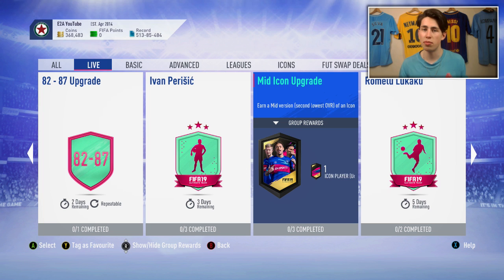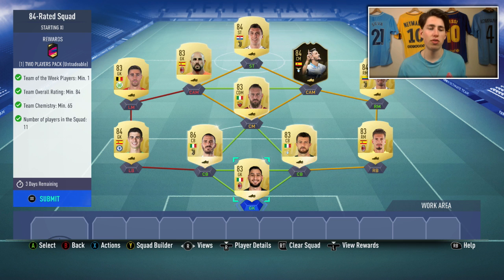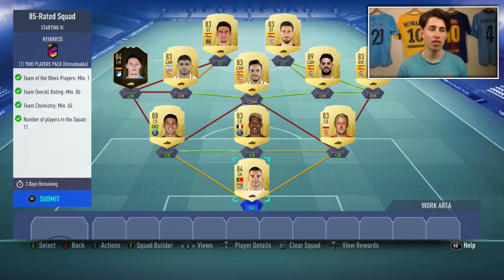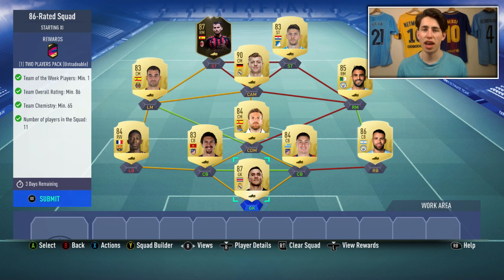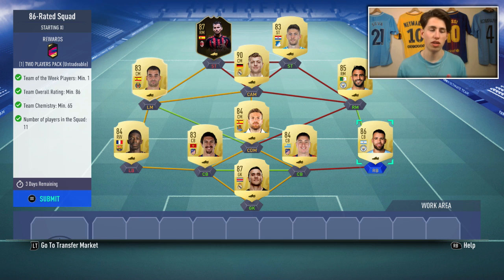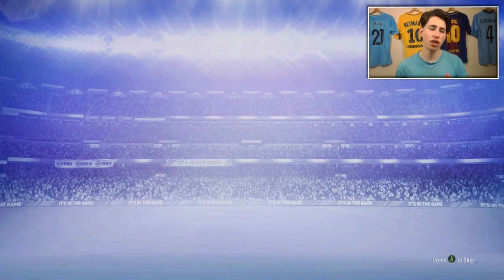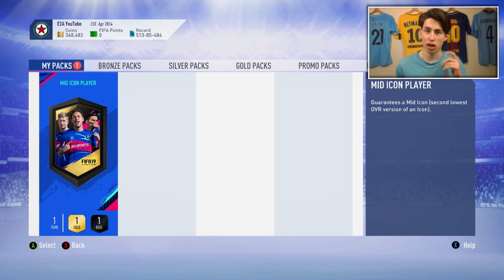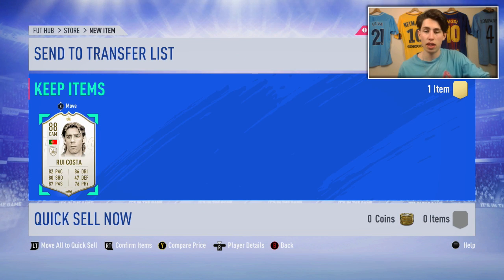MID ICON UPGRADE SBC! (CHEAPEST SOLUTION) | FIFA 19 Ultimate Team